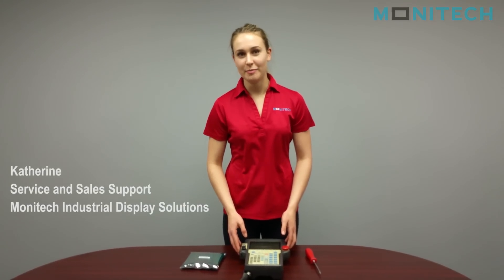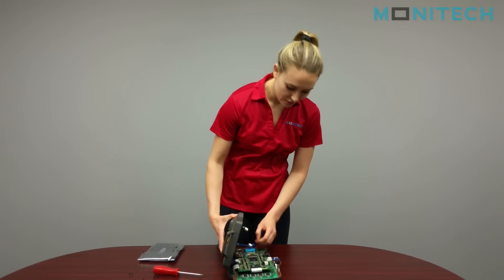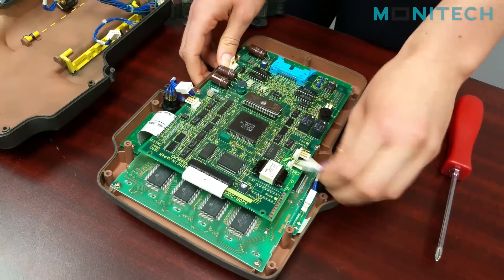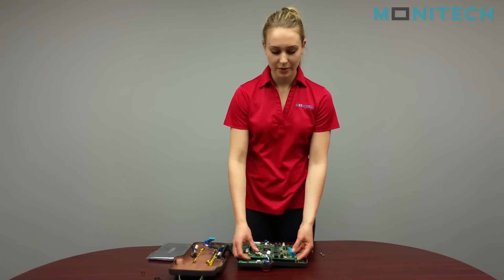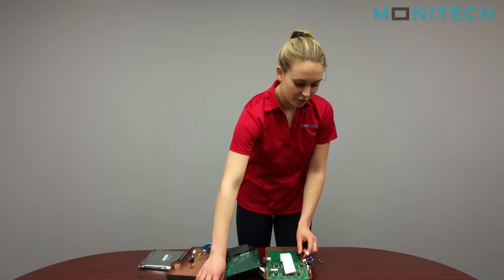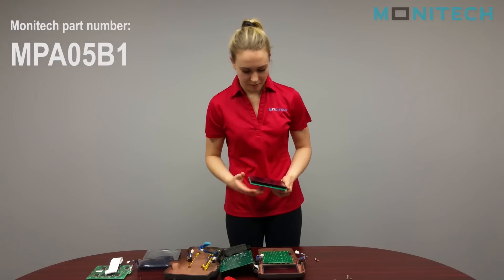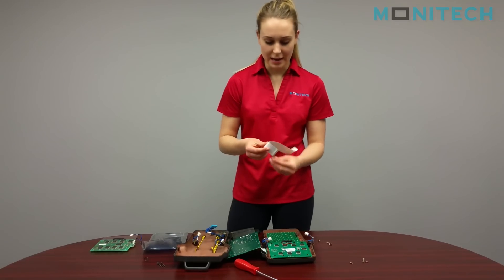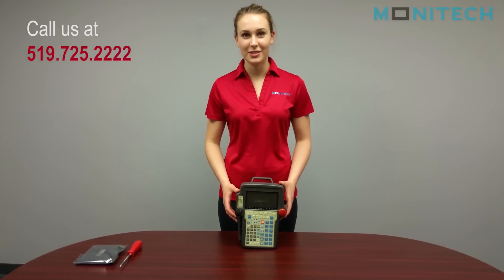Fanuc A05B-2301-C301 Teach Pendant - How to Install a new LCD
Fanuc A05B-2301-C301 Teach Pendant - How to Install a new LCD - Monitech part number MPA05B1

Video009